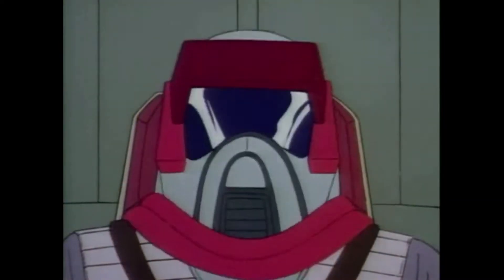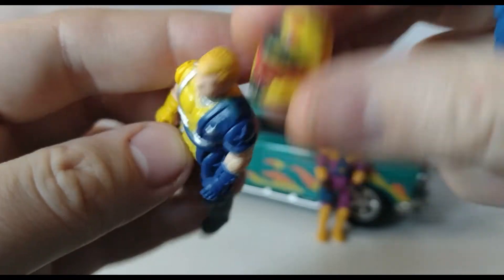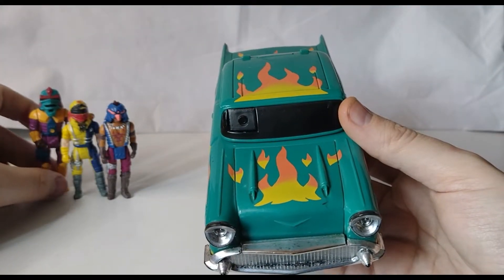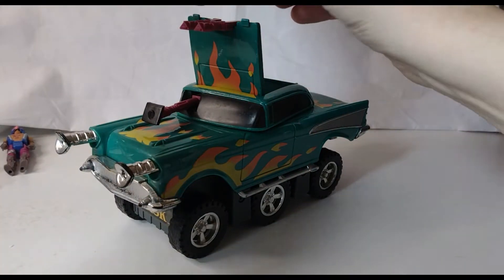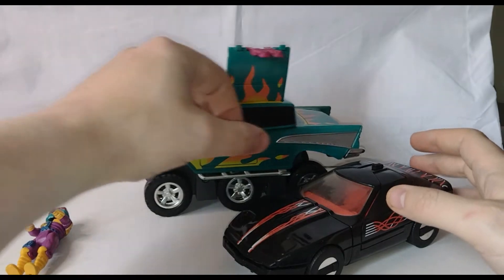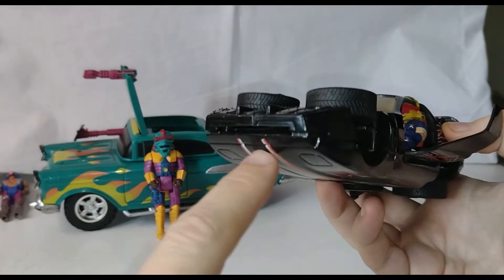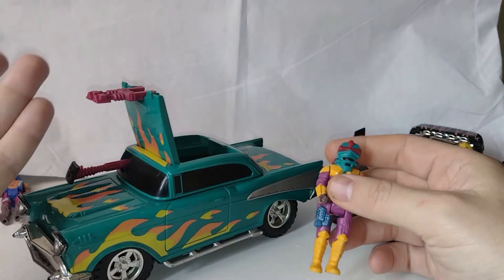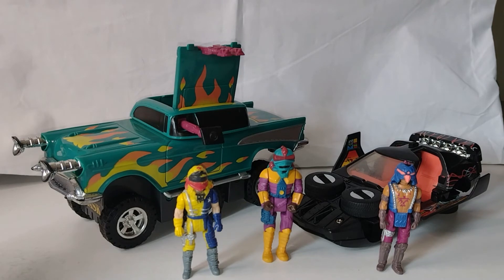M.A.S.K. Hurricane retro pick up (MASK) Kenner classic toyline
another retro pick up

Hondo Mclean 2 with Blaster 2 and Hurricane

Matt Trakker 4 with Shroud mask

Chief Nevada Rushmore with Totem mask